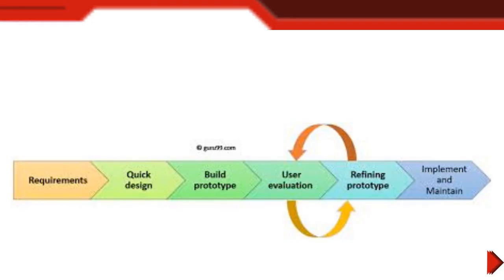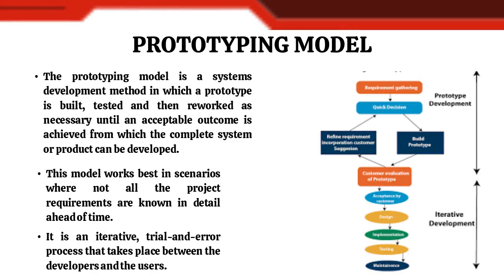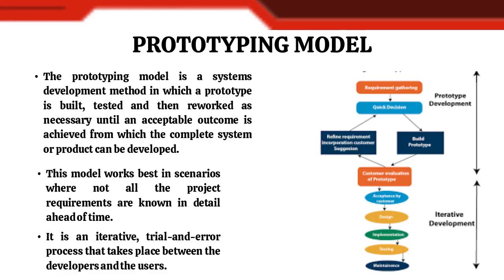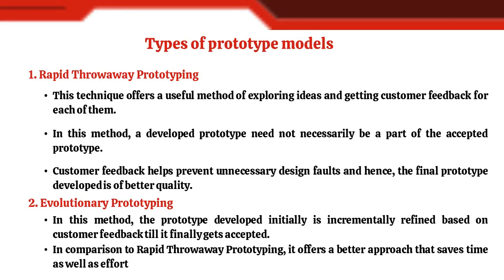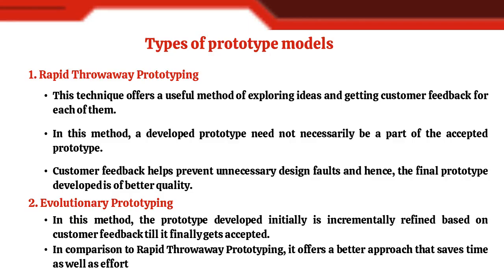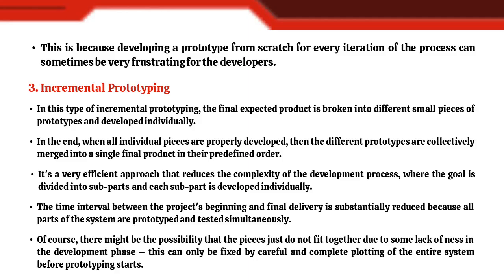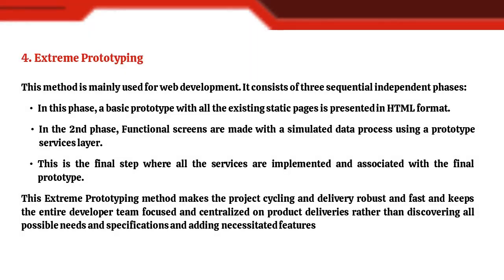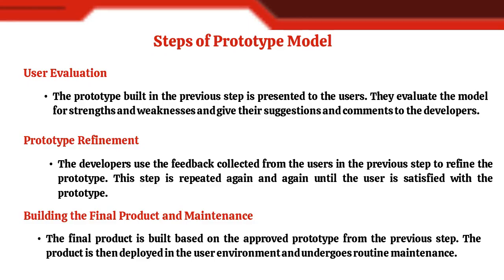Prototyping Model in SDLC Explained | Phases, Advantages & Example | Digital Dynamo Lab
Learn about the Prototyping Model in Software Development Life Cycle (SDLC) with this detailed and easy-to-understand tutorial! 🚀

In this video, you’ll discover:
✔ What is the Prototyping Model and why it’s used in software development
✔ Key phases of the Prototyping Model: Requirement Gathering, Quick Design, Building Prototype, User Evaluation, Refinement, and Product Development
✔ Advantages and disadvantages of the Prototyping Model
✔ When and why to choose the Prototyping Model for software projects
✔ Real-life examples to understand its practical application

Perfect for beginners, students, and anyone exploring software engineering concepts.